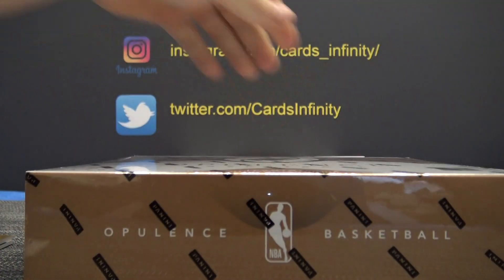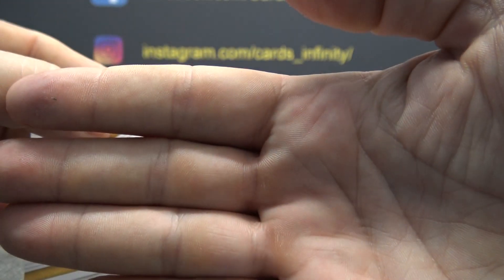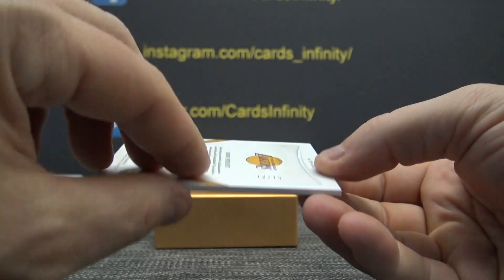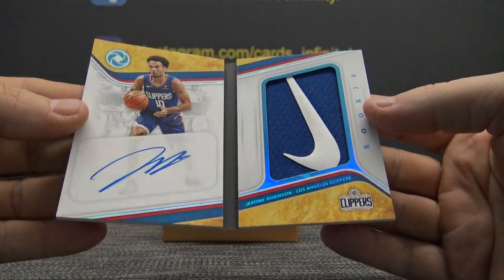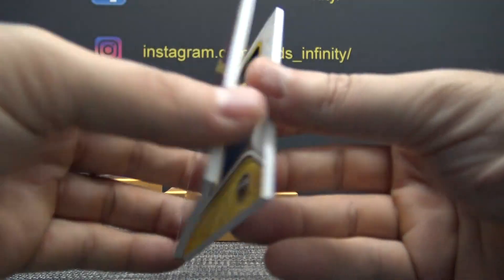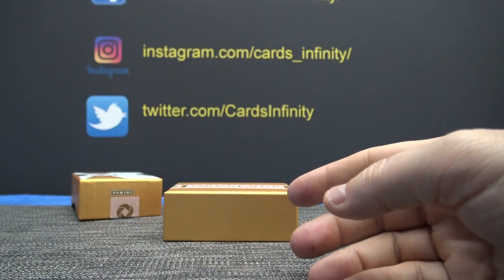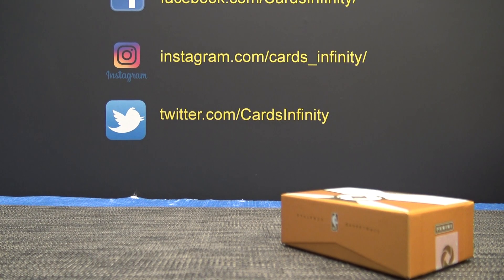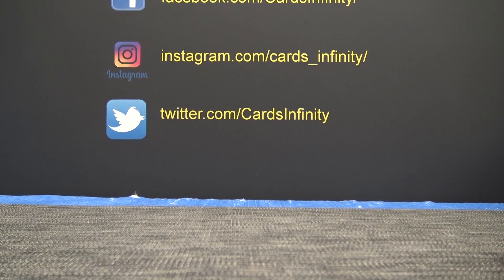2018/19 Panini Opulence NBA Basketball 3 Box Case' Serial s' GB Part 2/2